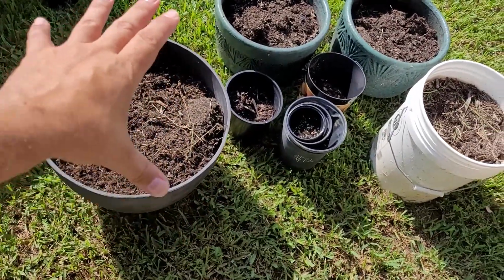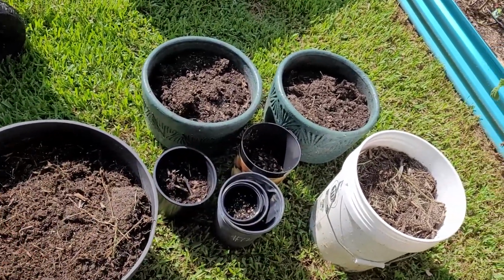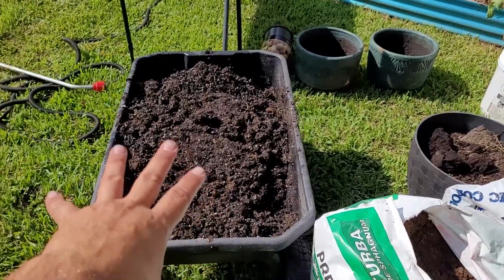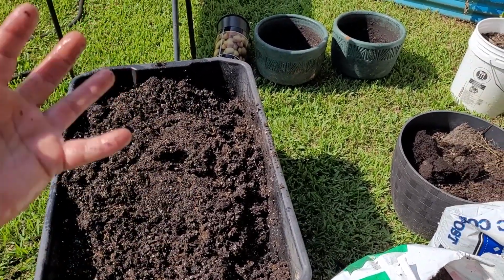Re-energize Your Old Soil || Down-Home Backyard Gardening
This is one of my shortest videos as I wanted to focus solely on why you should re-use your old soil, how to amend it and what the benefits of doing that are.
Hope you learn something from this video, and I would love comments about this video or topic.

Companies I support and endorse:
Go to Farmersdefense.com, type in "Backyard10" and save.
~ Gardening Sleeves
~ Hats – Straw & Baseball / Trucker
~ Shirts & Apparel
~ Gardening Aprons